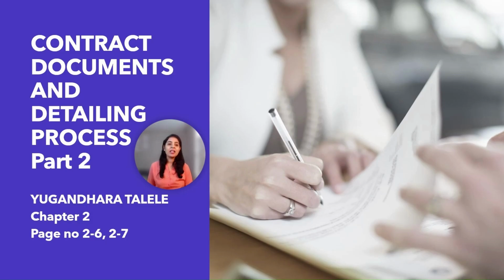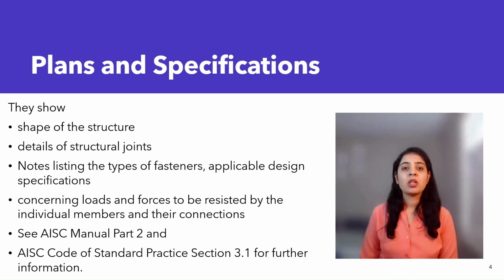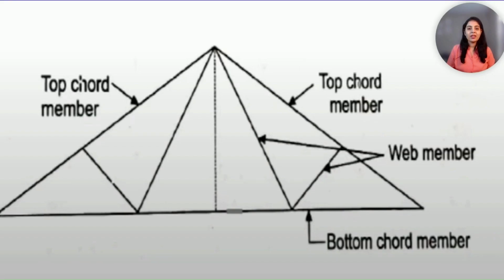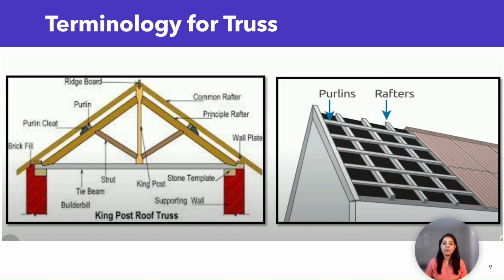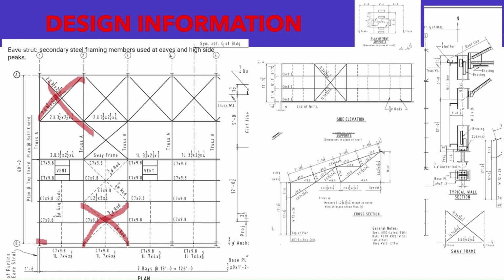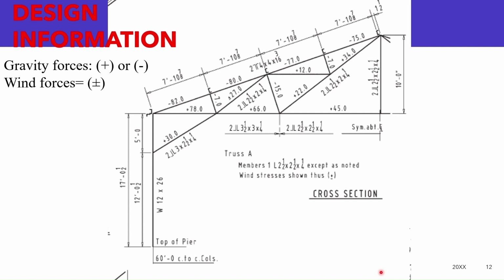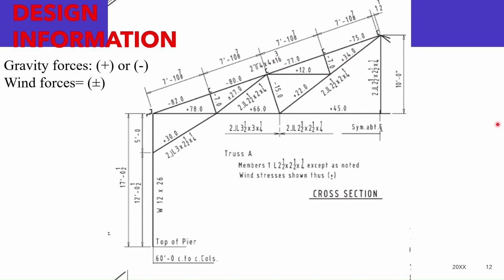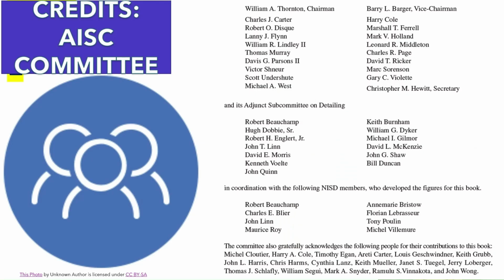Contract documents and detailing process Part 2|Detailing for steel construction |Truss Terminology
Contract documents and detailing process part 2 | Truss Terminology |  AISC | Reading Drawing |  Detailing for steel construction
Hello friends,
In this video, we will see about Plans and Specifications in the contract document, Truss terminology, Reading a light industrial building drawing, from the manual, "Detailing for steel construction"  chapter 2, page numbers 2-6 to 2-7, A7-66

Link for buying the manual, "Detailing for steel construction"

Experts:
Expert's Guidance: Akash Patil (C V Patil and associates)
Branding expert: Prashant Landge (360 Astrom)